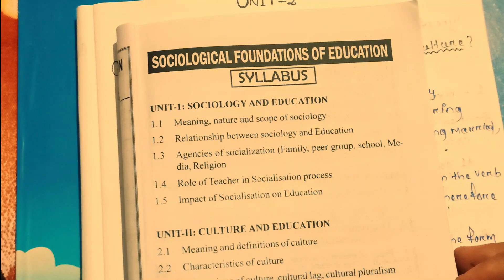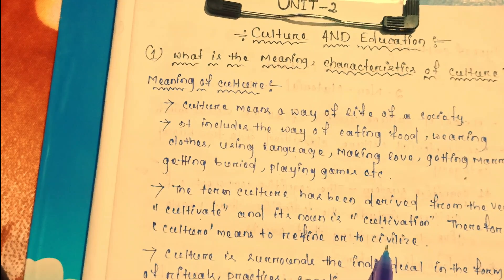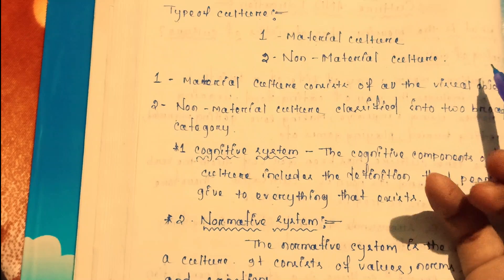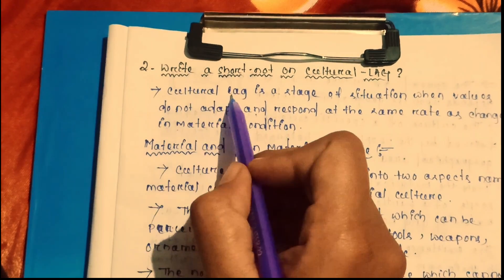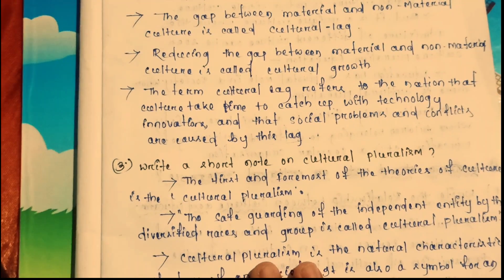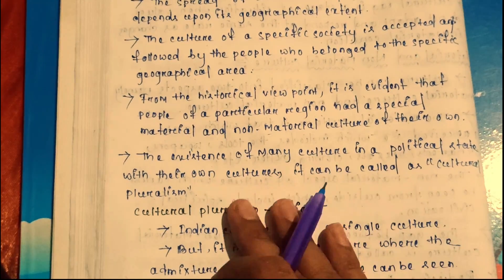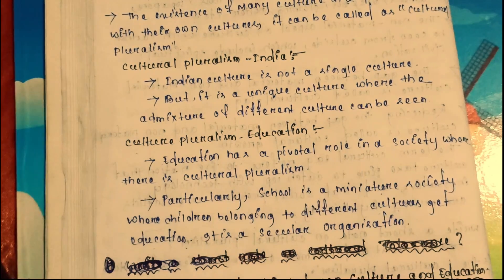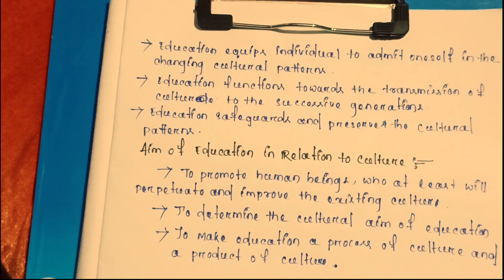2ND SEM UNIT 2 COMPLETE (SOCIOLOGICAL FOUNDATION OF EDUCATION)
NOTES For ALL B.Ed. Courses.

(This small amount is for our teachers appreciation, I  Hope you will positive co-operate)
SOCIAL CONTACT
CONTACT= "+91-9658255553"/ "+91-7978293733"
ADDRESS
SEARCH ON GOOGLE- "Satyam Education"

Hi !!!

Education is one of the most powerful things in life. It allows us to find the meaning behind everything and helps improve lives in a massive way.